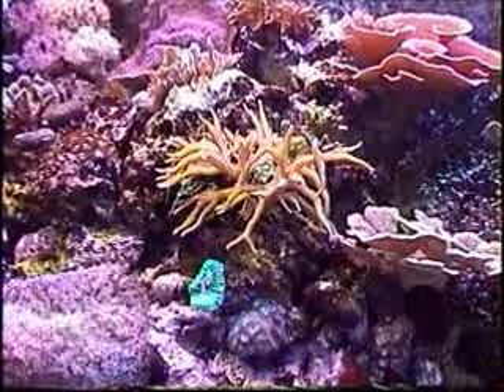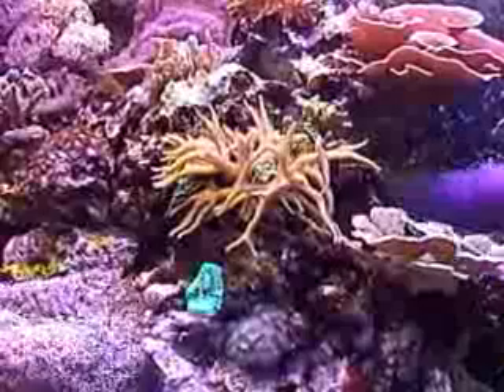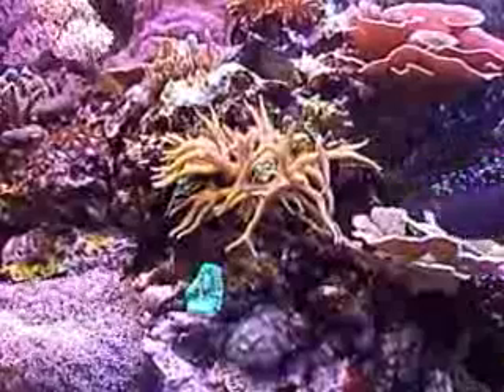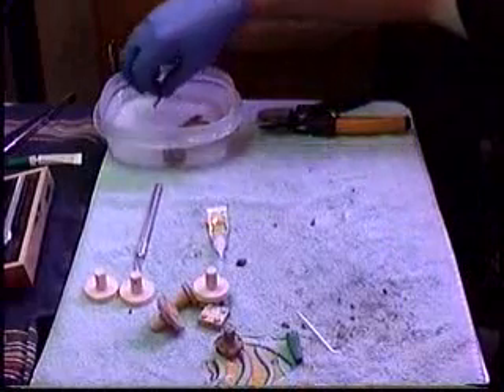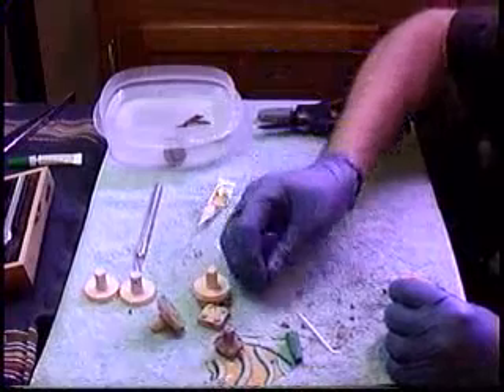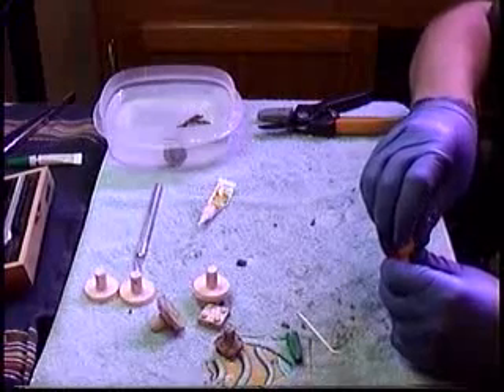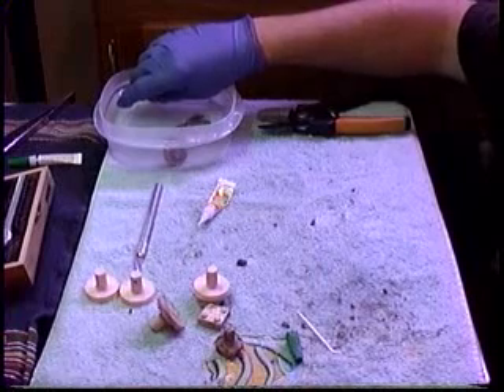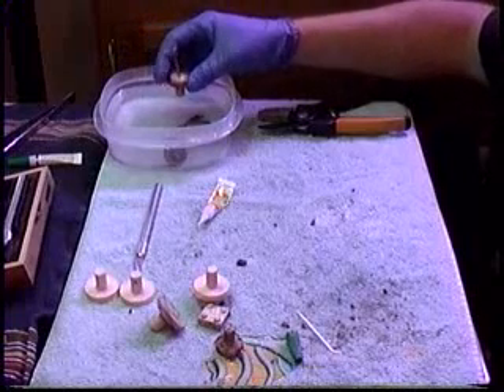How to frag corals video (birdsnest)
A video tutorial on how to frag birdsnest corals.